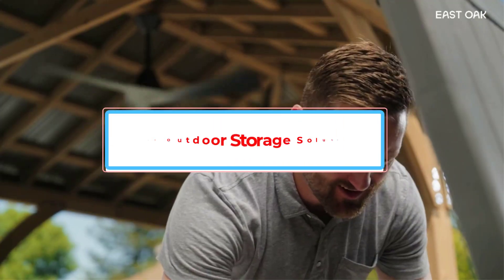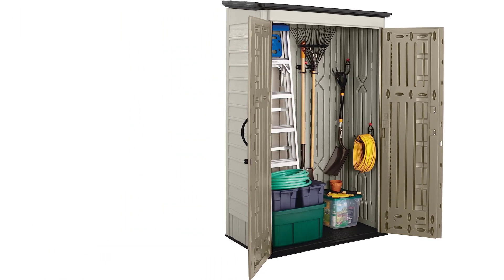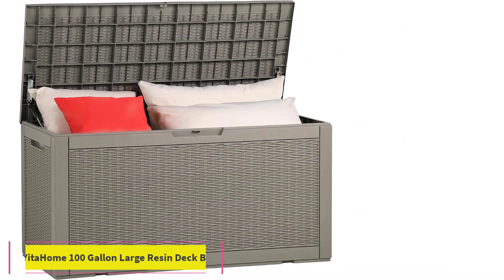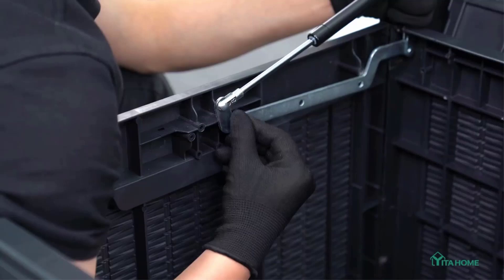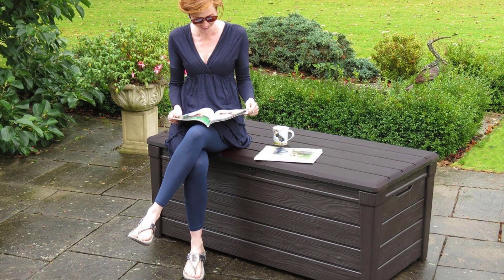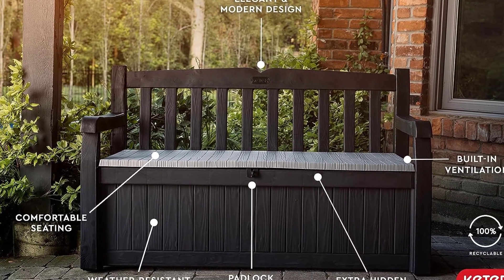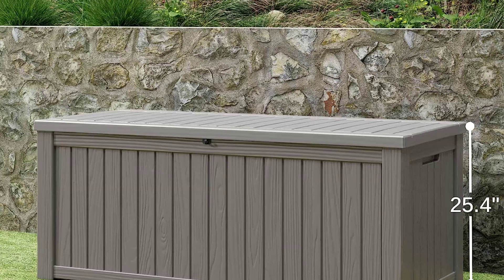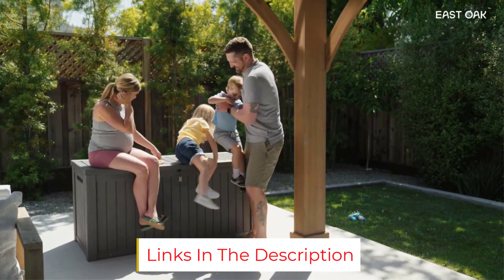✅ TOP 5 Best Outdoor Storage Solutions of 2023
📌Product Link📌:
1. Rubbermaid Outdoor Vertical Resin Storage Shed.

2. YitaHome 100 Gallon Large Resin Deck Box.

3. Keter Brightwood 120-Gallon Resin Deck Box.

4. Keter Solana 70-Gallon Outdoor Storage Bench.

5. East Oak Waterproof Deck Box.

Hey guys in this video we are going to be checking out the Best Outdoor Storage Solutions of 2023. You Can Buy Right Now. We made This List Based On Our Personal Opinion and hours of research & we have listed them based on the type of features and Price. We have Included options for every type of user so whether you are looking for the best budget.

Music